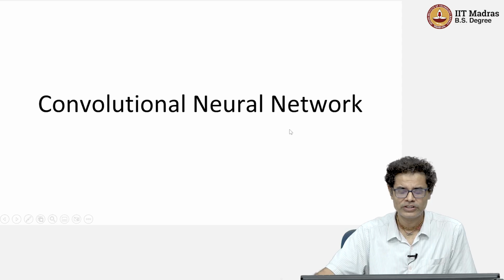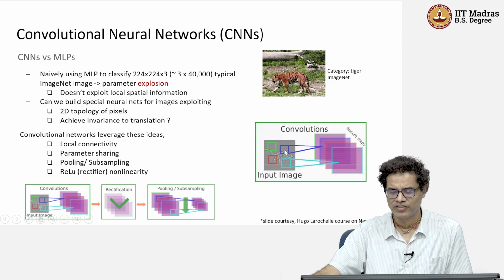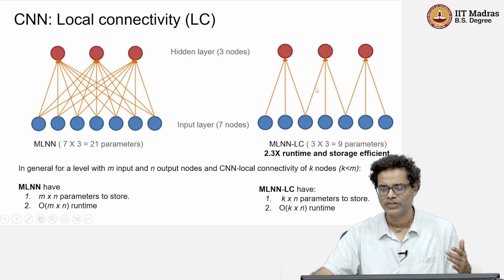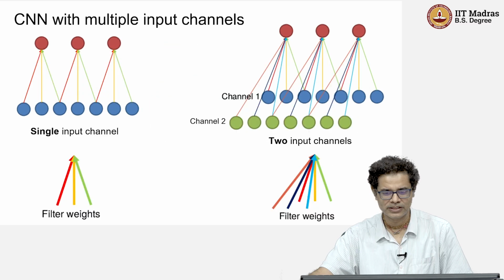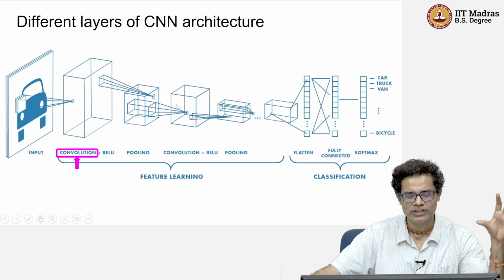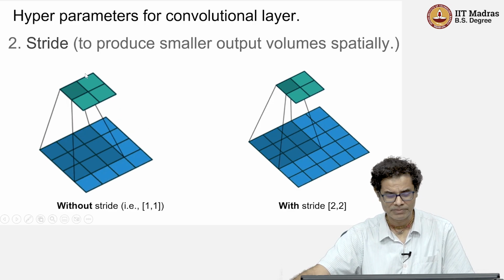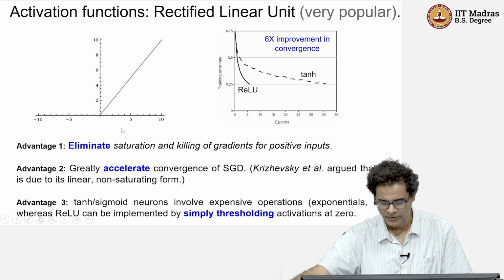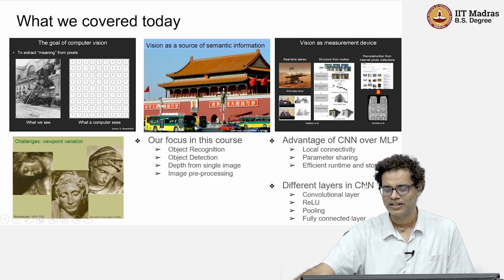L40: Convolutional neural networks | intro | part 1 | stride, padding & filters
Welcome to Lecture 40 of the course "Deep Learning Practice" by Prof. Vineeth N Balasubramanian

 Video Overview
 This lecture begins with a walkthrough of backpropagation through batch normalization layers and transitions into an in-depth introduction to Convolutional Neural Networks (CNNs). You'll learn how convolution operations work across 1D, 2D, and 3D inputs, and how filters are applied to extract spatial features. We break down essential concepts like filter size, stride, padding, and filter depth, and explain how they influence the output feature maps. The lecture also includes a practical exercise to compute output dimensions given specific CNN parameters. This foundational understanding sets the stage for mastering CNN architectures used in computer vision tasks.